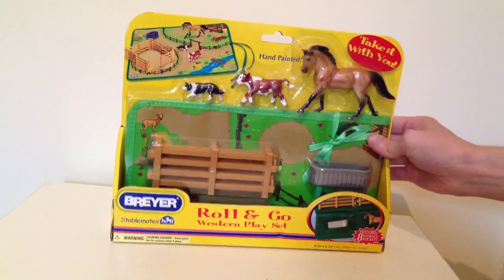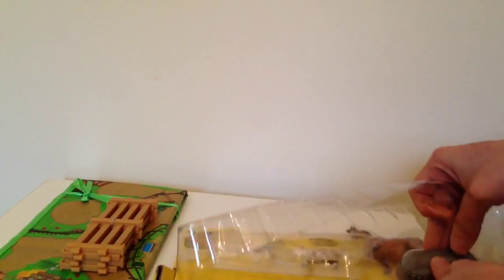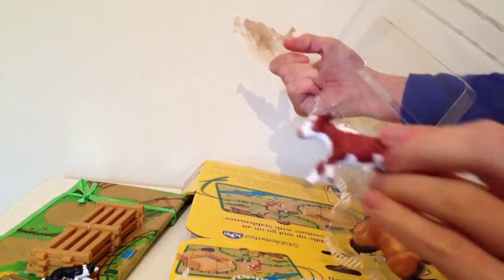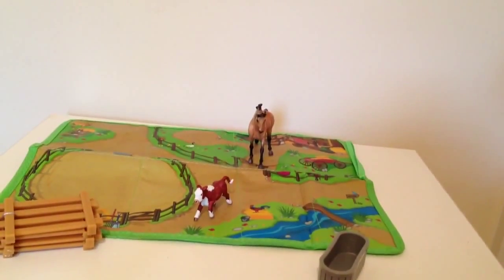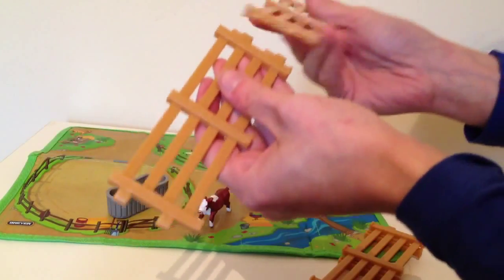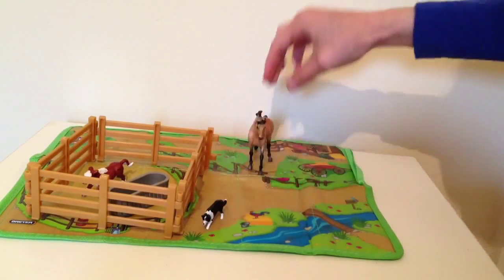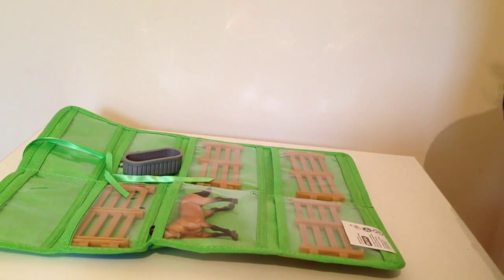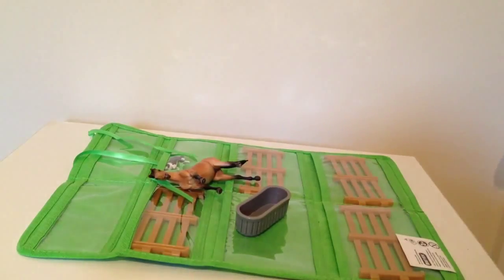Unboxing: Breyer Stablemate Western Play Set - Roll & Go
Originally Published on 1 Jul 2014
A lovely breyer stablemate western set unboxing video. Enjoy!